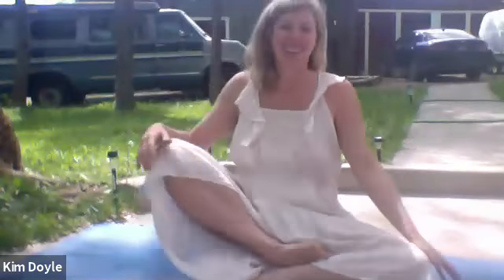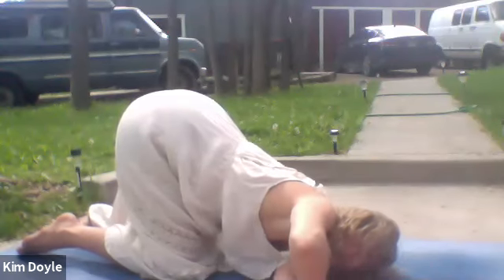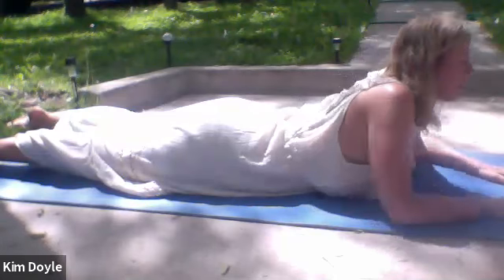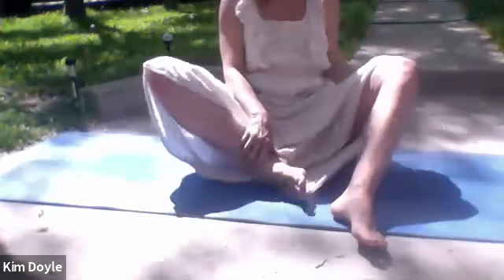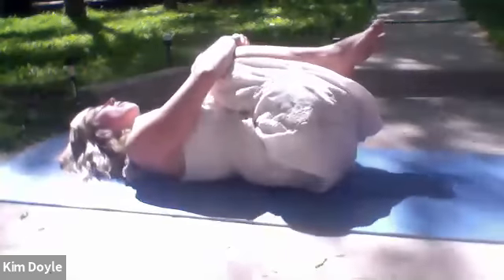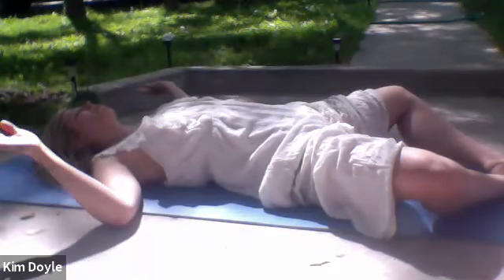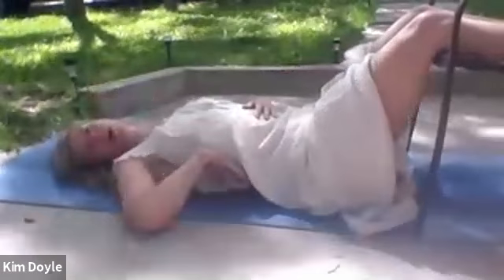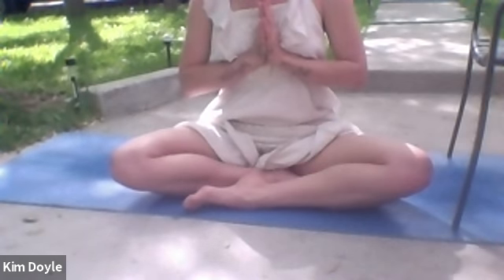Restorative Yoga on the Lavender Farm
All-Levels Restorative Yoga Class

Yes, Yoga in a Dress :)

This is a pay-what-you-can class. Thank you for your contribution! If you are unable to make a contribution, please consider offering a blessing, prayer, or shout out!

Love Always,
~Kim Doyle